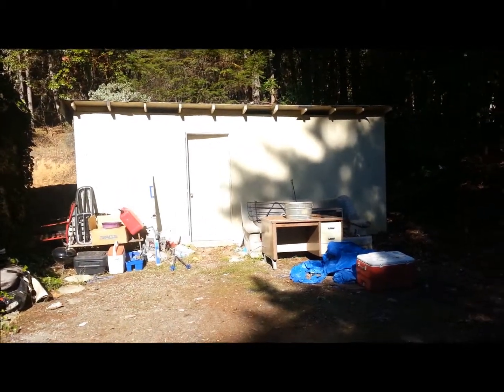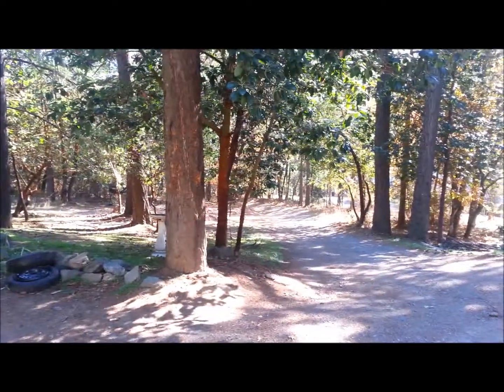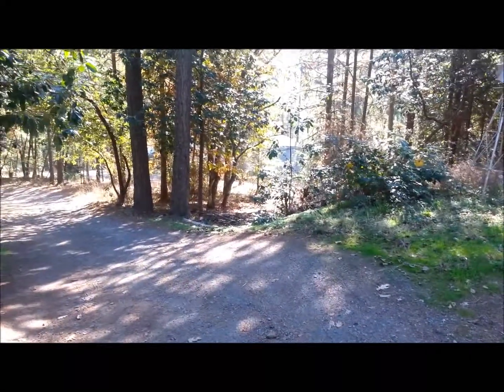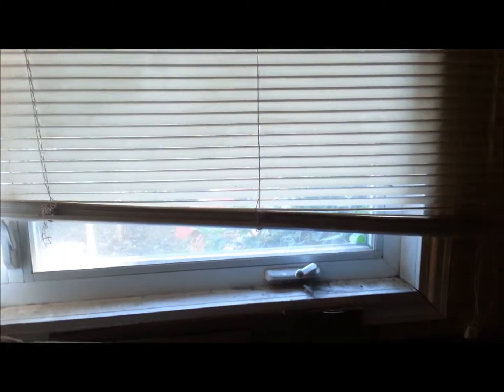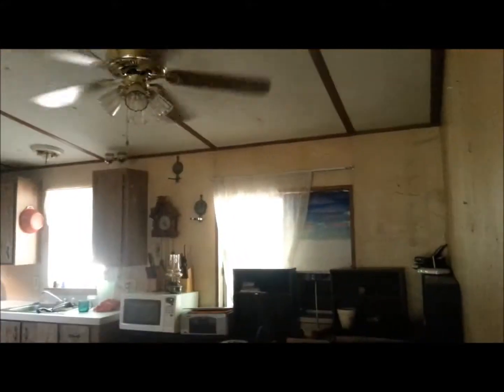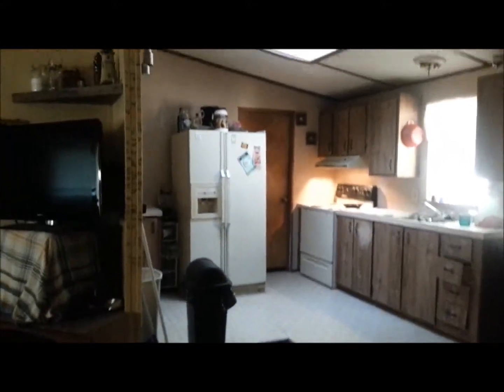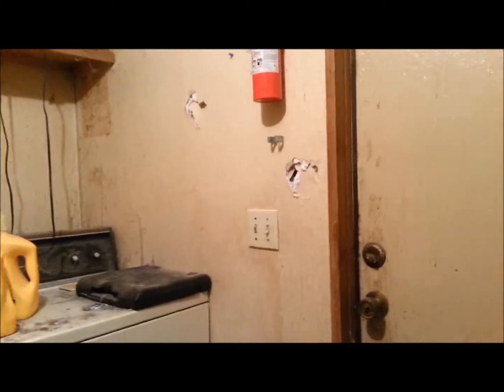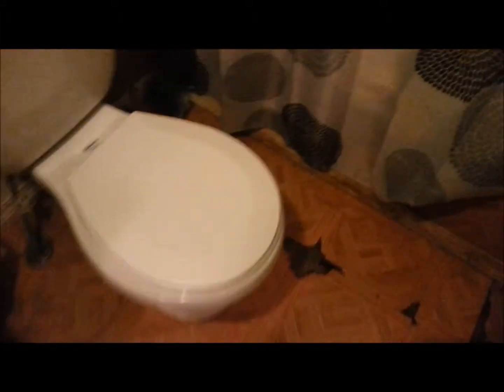rancho vista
s oregon real estate